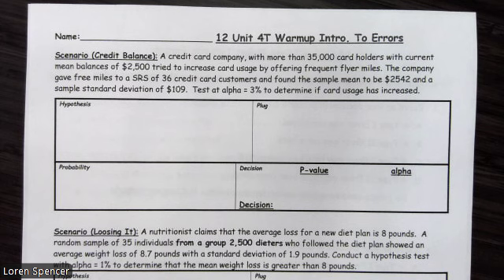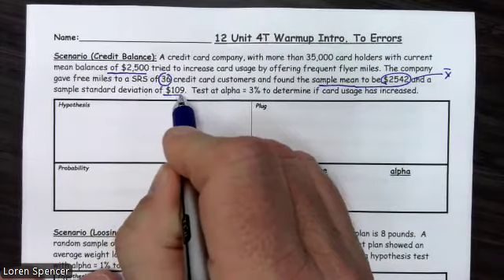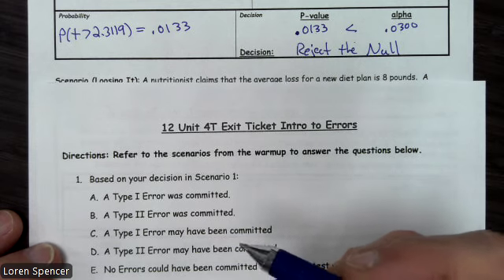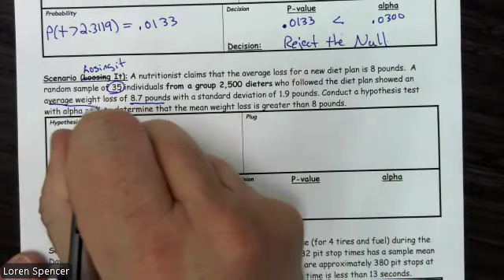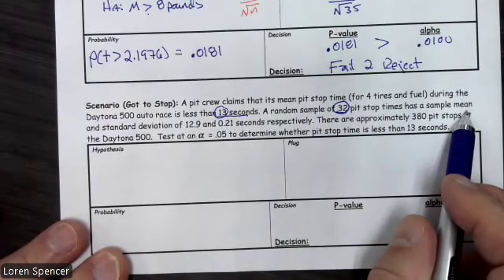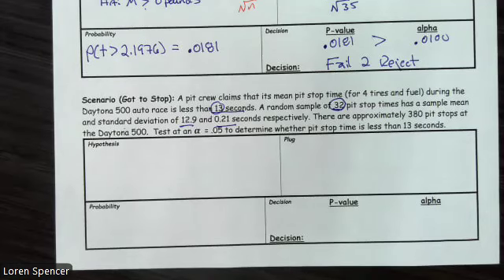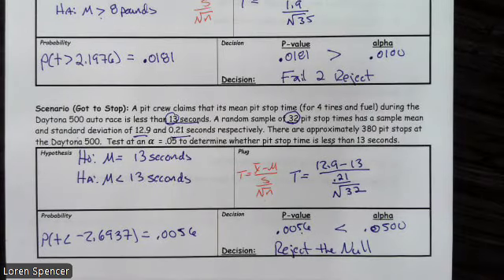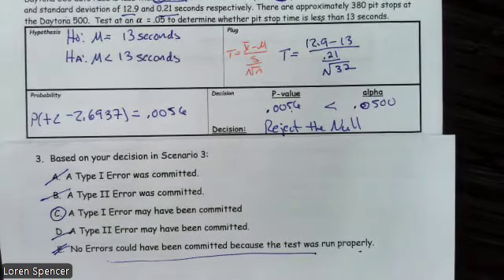12 Unit 4T WarmUp and Exit Intro to Errors